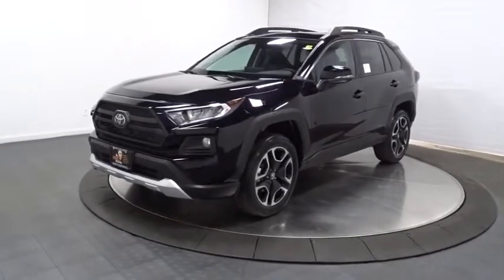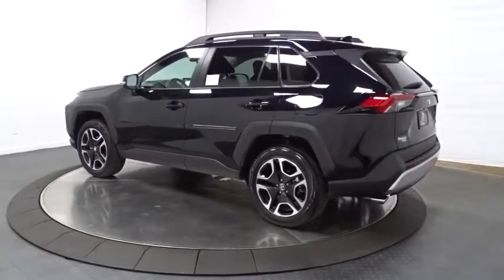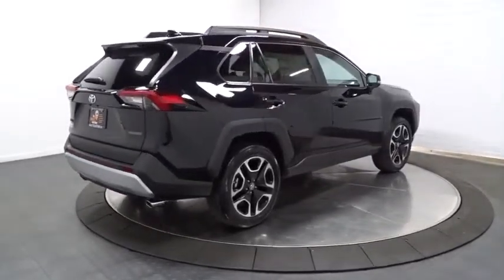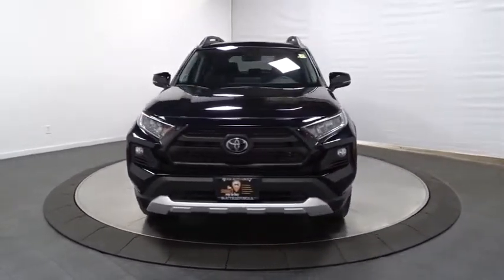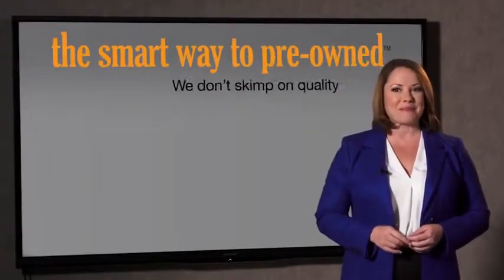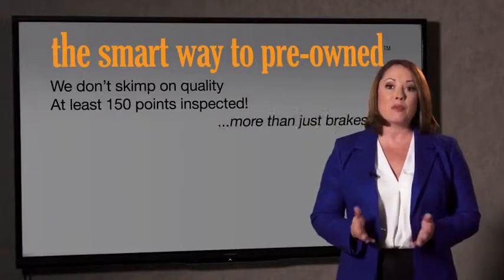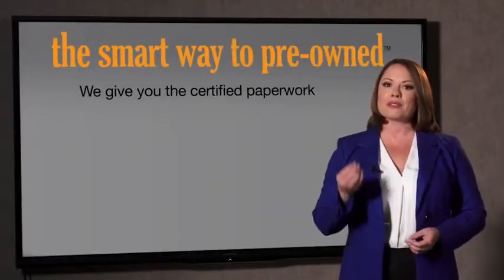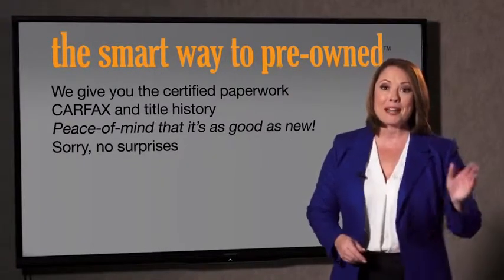2019 Toyota RAV4 Hillside, Newark, Union, Elizabeth, Springfield, NJ 191197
2019 Toyota RAV4 available in Hillside, New Jersey at Route 22 Toyota. Servicing the Newark, Union, Elizabeth, Springfield, NJ area.

The Smart Way To Buy! Are you tired of hidden fees and bogus rates ruining your search process? Now there's a way to avoid all of the nonsense. Introducing the smart way to buy from Route 22 Auto's. The advantages of the smart way to buy are endless. There is no pressure throughout your search. You can finally feel at ease when purchasing a car. Since there are no hidden fees, there are no surprises or gimmicks revealed when you finally make a decision. Route 22 Autos salespeople are direct and value your time, so there is no back and forth or confusion. They know it's necessary for you to feel comfortable during the buying process and want to be trusted. The smart way to buy is smart for a reason. The team at Route 22 Auto's does Internet research every day to discover the right price for you. They make sure to look at competitors' pricing and numbers from industry experts so you can feel confident that you're getting the best offer possible. The main factors that contribute to your final cost are market value, product availability, days' supply in the market and the product age, color and equipment. It's easy to feel secure with the smart way to buy. This Toyota includes: ADVANCED TECHNOLOGY PACKAGE Lane Departure Warning Lane Keeping Assist Auto-Dimming Rearview Mirror Rear Parking Aid Universal Garage Door Opener Blind Spot Monitor Cross-Traffic Alert RADIO: ENTUNE 3.0 PREMIUM AUDIO W/JBL/CLARI-FI Smart Device Integration HD Radio Navigation System AM/FM Stereo Satellite Radio Premium Sound System MOON ROOF Generic Sun/Moonroof Sun/Moonroof BODY SIDE MOLDINGS (PPO) ALL WEATHER LINER PACKAGE Floor Mats 50 STATE EMISSIONS *Note - For third party subscriptions or services, please contact the dealer for more information.* This SUV gives you versatility, style and comfort all in one vehicle. Navigate through all the icky weather with ease in this AWD-equipped Toyota RAV4, and even get non-stop traction for your non-stop lifestyle! In addition to the amazing traction control, you may even qualify for an insurance reduction with this AWD vehicle. Where do you need to go today? Just punch it into the Toyota RAV4 on-board navigation system and hit the road.
Radio w/Seek-Scan, Clock, Speed Compensated Volume Control, Steering Wheel Controls, Voice Activation and Radio Data System,Integrated Roof Antenna,2 LCD Monitors In The Front,Radio: Entune 3.0 Audio Plus -inc: 6 speakers, 8.0 touchscreen, AM/FM/HD Radio, aux port, USB media port, 4 USB charging ports, advanced voice recognition, hands-free phone capability and music streaming via Bluetooth wireless technology, Scout GPS link compatible w/up to 3-year trial, Siri eyes free, Apple CarPlay compatible, SiriusXM w/3-month all access trial, Toyota connected services - Safety Connect w/3-year trial, Service Connect w/3-year trial, Remote Connect w/6-month trial, Wi-Fi Connect powered by Verizon w/up to 2GB within 6-month trial, for details,Body-Colored Front Bumper w/Black Rub Strip/Fascia Accent and Metal-Look Bumper Insert,Deep Tinted Glass,Power Liftgate Rear Cargo Access,Fully Galvanized Steel Panels,Front Fog Lamps,Tires: P235/55R19,Black Grille w/Body-Color Surround,Compact Spare Tire Mounted Inside Under Cargo,Wheels: 19 x 7.5J Alloy,Variable Intermittent Wipers,Tailgate/Rear Door Lock Included w/Power Door Locks,Lip Spoiler,Clearcoat Paint,Laminated Glass,Fully Automatic Aero-Composite Led Low/High Beam Daytime Running Auto High-Beam Headlamps,Black Bodyside Cladding and Black Wheel Well Trim,Black Rear Bumper w/Metal-Look Rub Strip/Fascia Accent,Fixed Rear Window w/Fixed Interval Wiper and Defroster,Chrome Side Windows Trim and Black Front Windshield Trim,Roof Rack Rails Only,Steel Spare Wheel,Body-Colored Door Handles,LED Brakelights,Black Power Heated Side Mirrors w/Manual Folding and Turn Signal Indicator,Passenger Seat,Fade-To-Off Interior Lighting,Driver And Passenger Visor Vanity Mirrors w/Driver And Passenger Auxiliary Mirror,2 12V DC Power Outlets,Power Door Locks w/Autolock Feature,Redundant Digital Speedometer,Entune Safety Connect Tracker System,Full Floor Console w/Covered Storage, Mini Overhead Console w/Storage, 2 12V DC Power Outlets and 1 AC Power Outlet,Trunk/Hatch Auto-Latch,Cruise Control w/Steering Wheel Controls,Driver Seat,Wi-Fi Connect Mobile Hotspot Internet Access,2 Seatback Storage Pockets,Day-Night Rearview Mirror,Urethane Gear Shift Knob,Power 1st Row Windows w/Driver 1-Touch Up/Down,Systems Monitor,HVAC -inc: Underseat Ducts,Pow